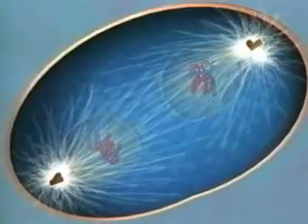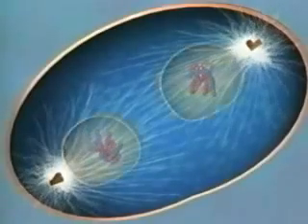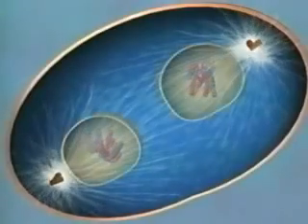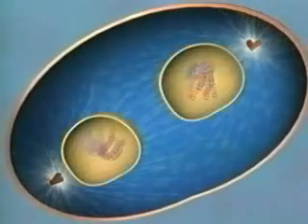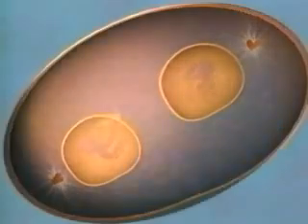Mitotic Cell division